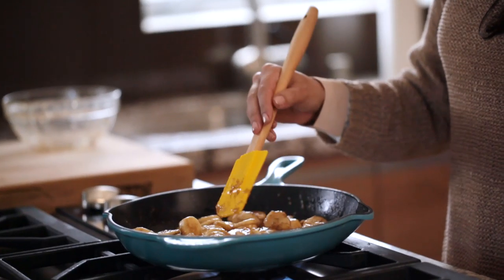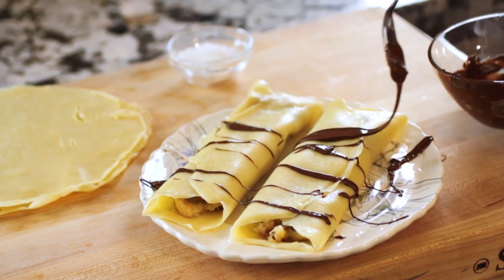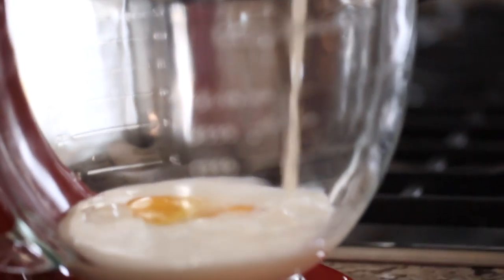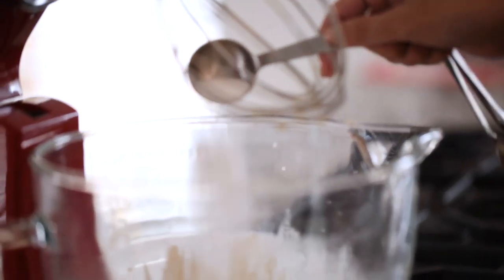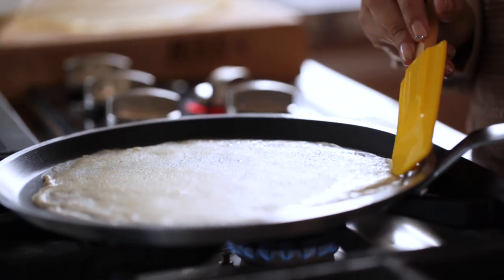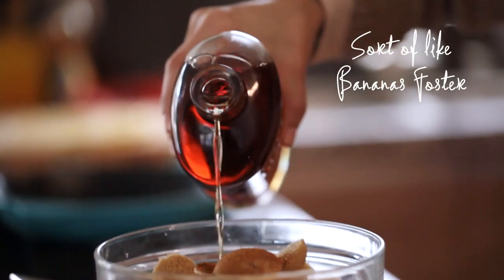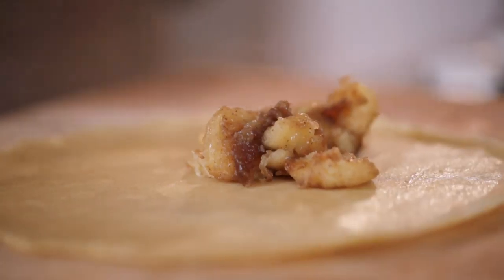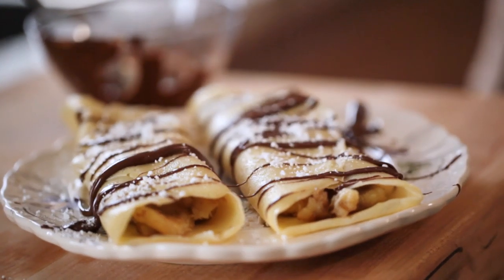Crepes: Chocolate Banana Bourbon Recipe || KIN EATS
Hungry for more? Find the full Chocolate Banana Bourbon Crepes recipe by clicking on "Show more" below.

Nothing invokes the senses of Paris more than crepes. This ubiquitous street food has such a distinct smell -- a mixture of sweet and savory -- that any hint of it leaves you imagining a romantic stroll through the City of Light. It's no surprise Adrianna Adarme of thinks it's the perfect culinary homage to Best Picture nominee "Hugo". However, her twist on the crepe introduces bananas sautéed in brown sugar and bourbon. YUM!

Banana Bourbon and Chocolate Crepes

Batter:
2 large eggs
1 cup whole milk
1/4 cup water
2 tablespoon unsalted melted butter
1 cup all-purpose flour
2 tablespoons white granulated sugar
1/8 teaspoons kosher salt
Butter

Bourbon Bananas:
3 ripe bananas, thinly sliced
1 tablespoon light brown sugar
1 tablespoons bourbon
1/2 teaspoon ground cinnamon
1/2 tablespoon unsalted butter
12-ounces semi-sweet chocolate

In a blender, add the eggs, milk, water and melted butter; pulse for a few seconds, until liquids are combined. Add the flour, sugar and salt. Pulse for 10 seconds or so and until flour is incorporated, being sure not to over-blend. Transfer the batter to a bowl and cover. Place the batter in the refrigerator for an hour to rest.

Place a crepe pan over medium-heat. Brush the skillet with a light coating of butter. Add 2 ounces of batter to the pan, swirling it around until the bottom is coated evenly. Cook until the crepe edges' pull away from the pan, about 1-2 minutes. Flip and cook on the opposite side for another 30 seconds. You may have to play with the temperature a bit. The common notion is that the first crepe goes to the pan, so don't get discouraged if you have to try a few times to get the temperature right. When you've made a few crepes, transfer them to the oven to keep them warm, while you prepare the bourbon bananas and chocolate.

Melt chocolate in a double-broiler or make your own by placing a heat-proof bowl over a pot filled with an inch of simmering water. Once chocolate is melted set aside.

In a small bowl, toss the bananas, brown sugar, bourbon and cinnamon together. Melt the butter in a small skillet over medium-heat.  Once melted, add the bananas to the skillet and cook until bananas are softened and slightly caramelized, 3-4 minutes.

To assemble, lay a few crepes side-by-side and fill each one with the banana bourbon mixture. Fold each side over and drizzle with chocolate.

Product Shopping Guide:
10 1/4" Iron Handle Skillet